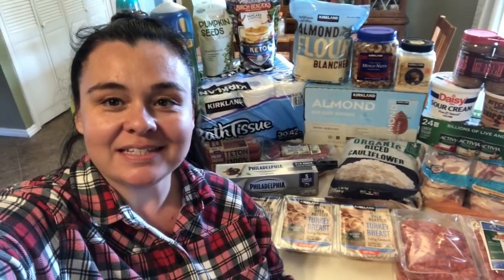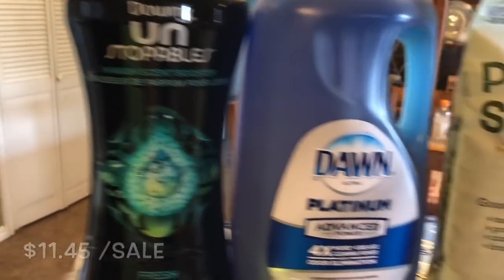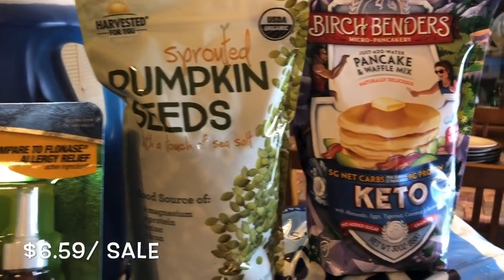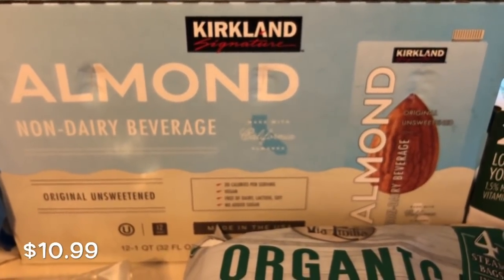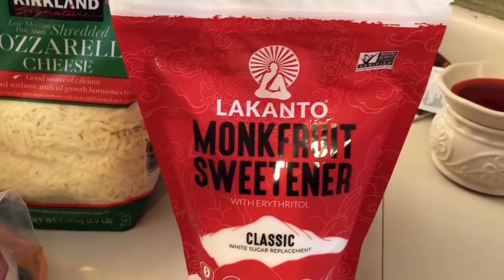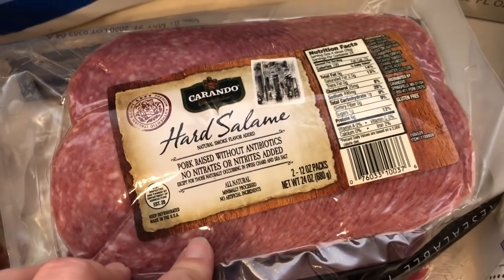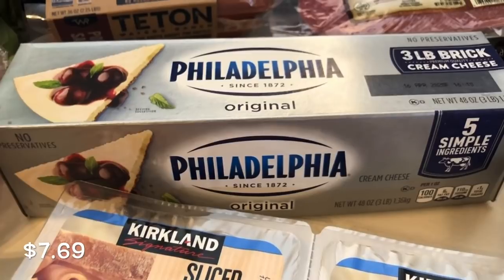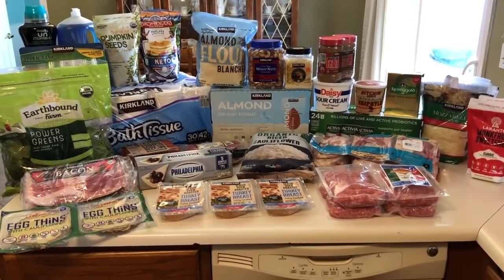Keto Costco Haul With Prices| 2/25/20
Hey y’all! I hope y’all will enjoy the new recipes. Have an awesome week!

Would you like to try online Walmart grocery pick up?

Would you like to try preferred elements keto collagen?

Would you like to try Yvette sports bras and leggings?

Would you like to try Kettle & Fire Bone Broth & Soups?

Category
Entertainment